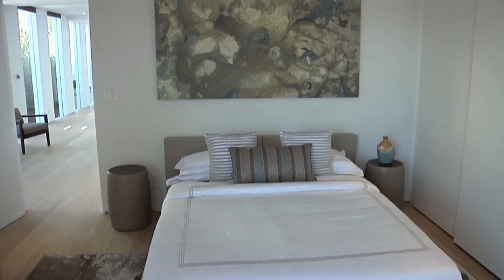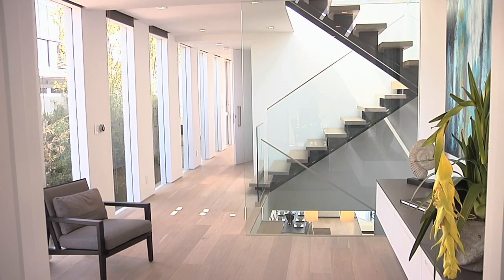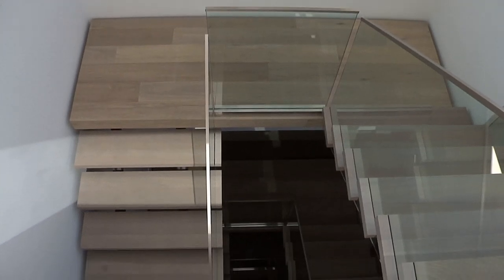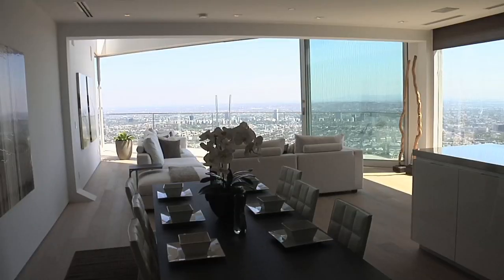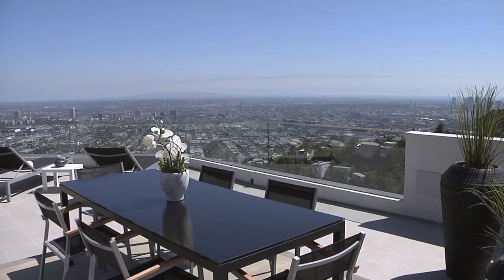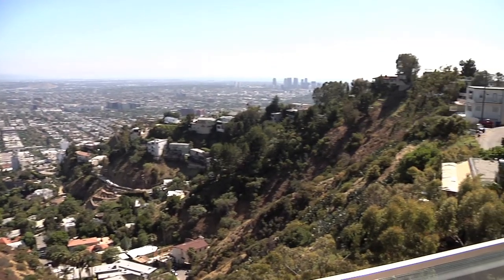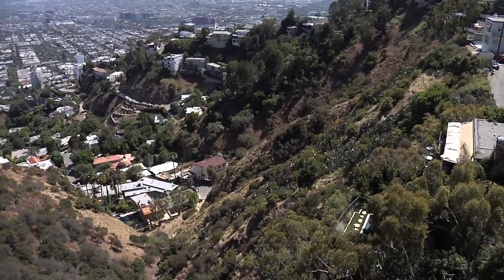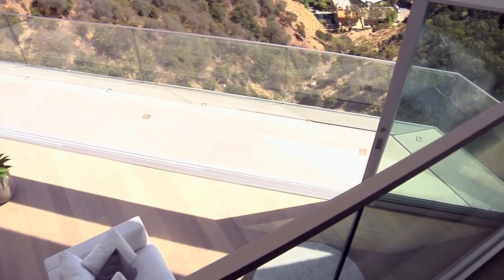Former Model Jason Shaw's Laurel Canyon Remodel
After a successful career as a model representing the likes of Versace and Calvin Klein, Jason Shaw decided it was time to pursue his lifelong passion for architecture and design.

Shaw purchased a dilapidated foreclosure, which he noted had "good bones," and assembled a design/architect team to carry out his vision of transforming the home into a modern, indoor/outdoor living masterpiece.

"I saw this house and thought this is exactly what I'm looking for — a house that needs a lot of work," Shaw tells the Zillow Blog. "It was really in the doing. Not to be cliche, but I really wanted to do it."

Cantilevered on the edge of a hillside on Grand View Drive, high above the Sunset Strep, the home's most impressive feature is its sweeping views of the city and canyon.

The result of his efforts is a modern home that "goes above and beyond what most people do in a $4 million home," Billy Chang of The Agency tells Zillow. "It's so much better than its competition."

The sleek and sophisticated 3 bedroom/3.5baths home features three levels of living spaces include high ceilings, sliding glass walls, a mixture of stone palettes, hardwoods, color tones and textures in grays, black and white. Controlled by the touch of an iPad, this "Smart-House" is wired for sound, lighting, temperature and security. The remarkable outdoor space on the roof deck is highlighted by 360 degree city, ocean and canyon views which help to provide an incredible living experience.